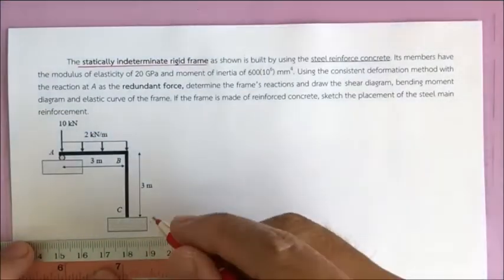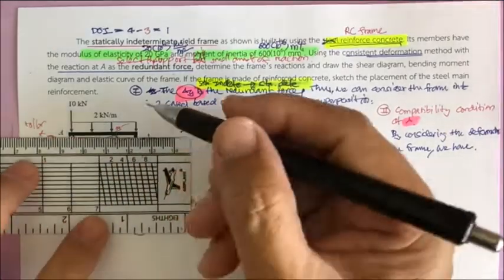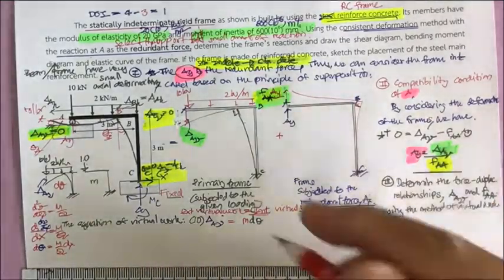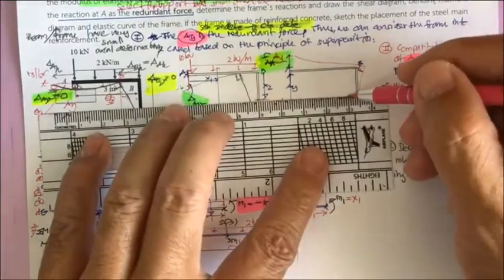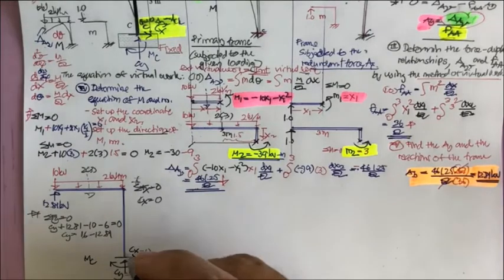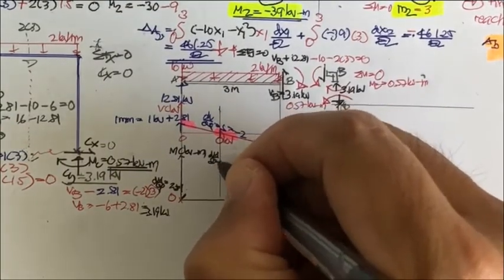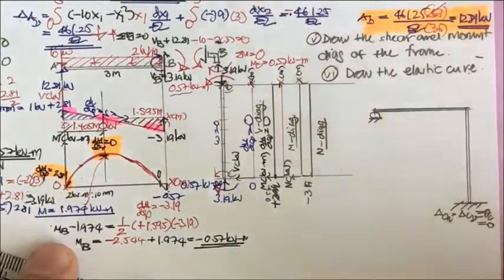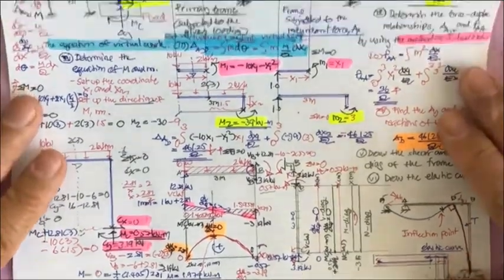582314 Ch 8 (Clip 2/4 Lec 22) Method of Consistent Deformation : Extra Example 1 Frames